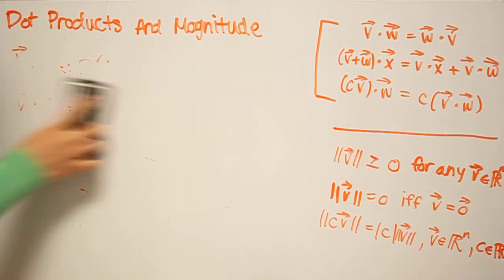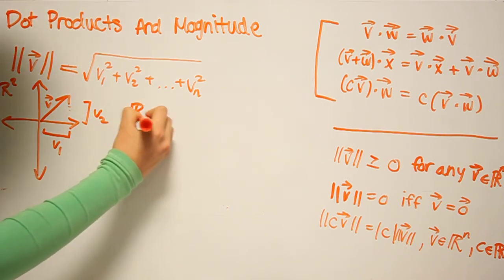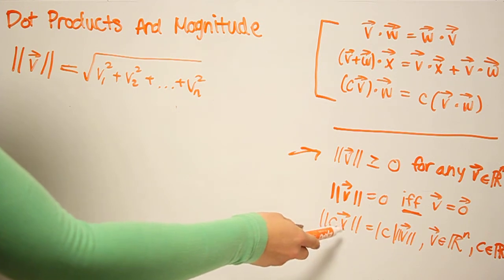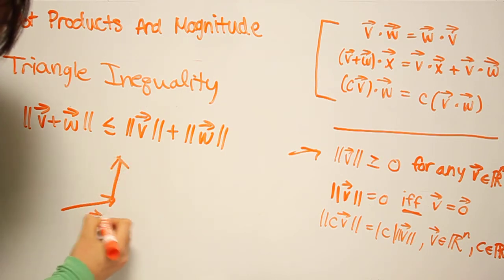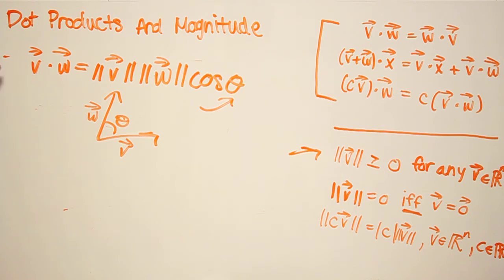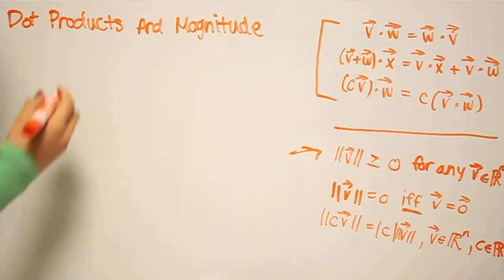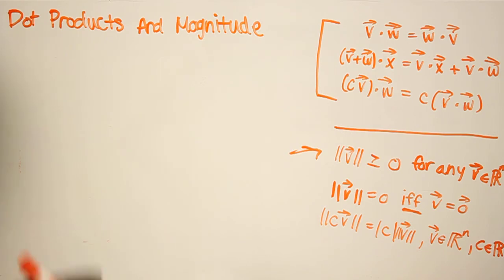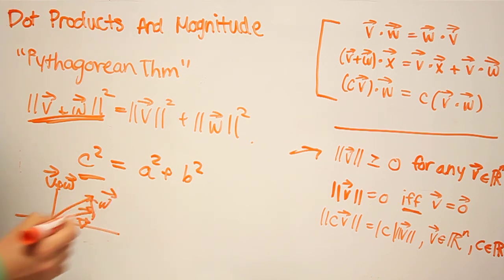Properties of Magnitude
In this video: Catherine Lu, Stanford 2014